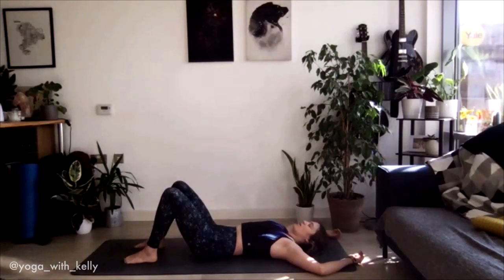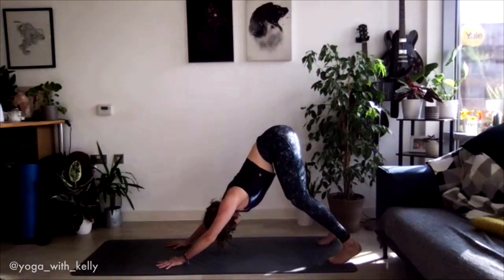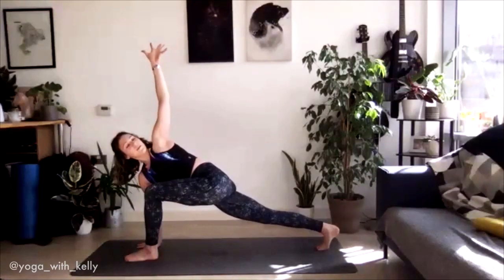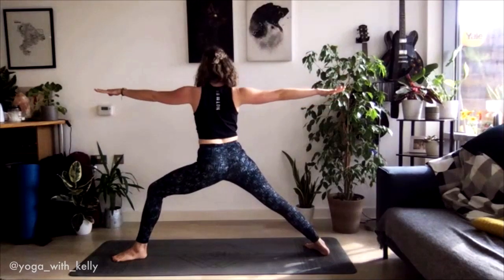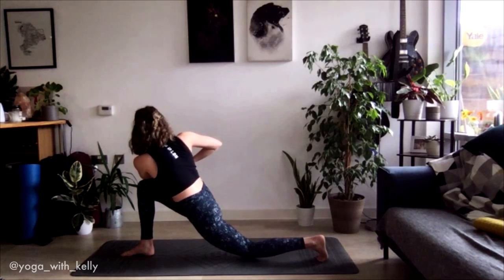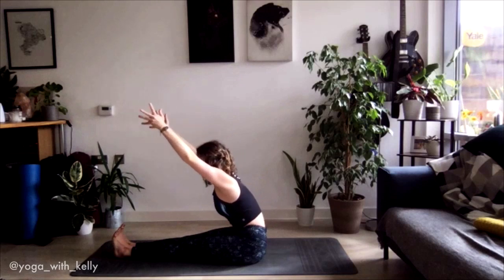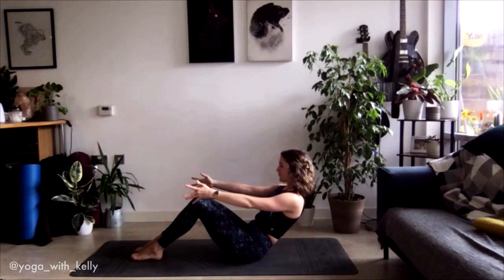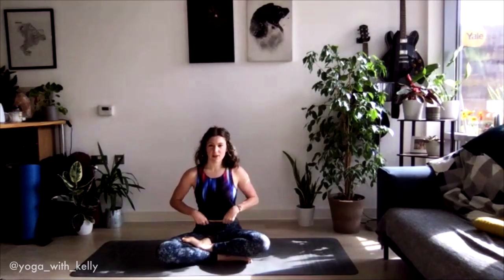Yoga at Home - Slow Flow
A yoga practice to help start your day - bringing energy to the body.